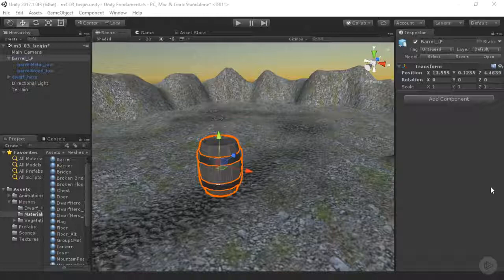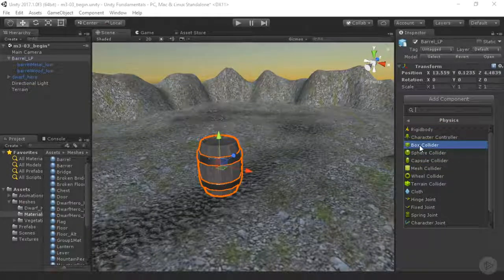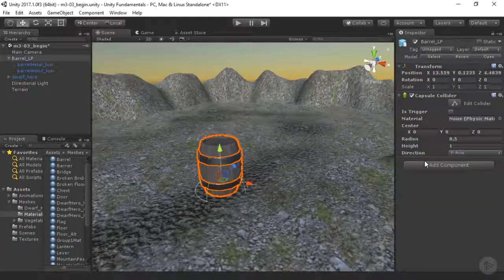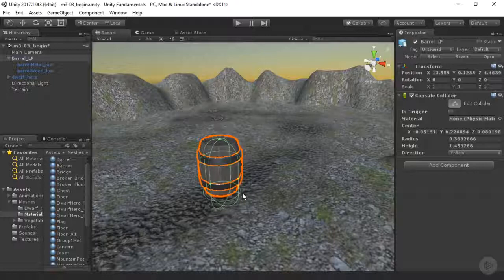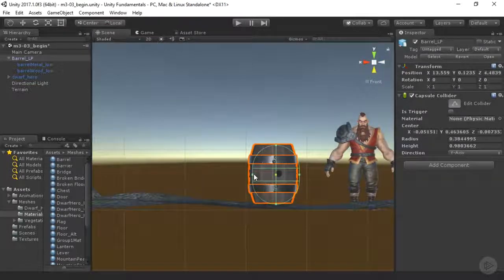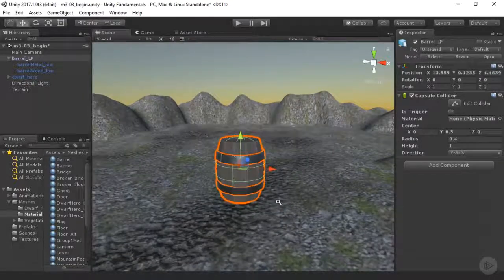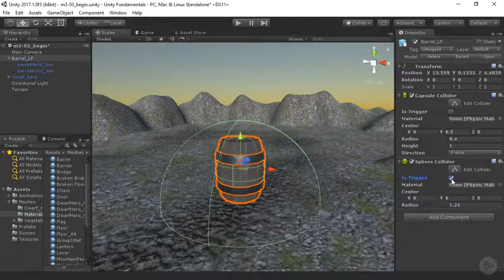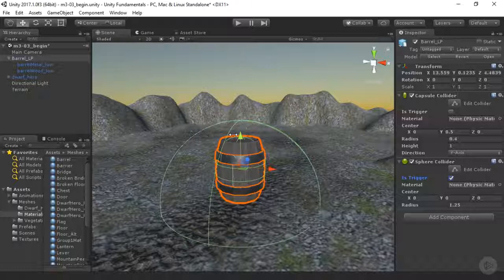Unity Fundamentals 3